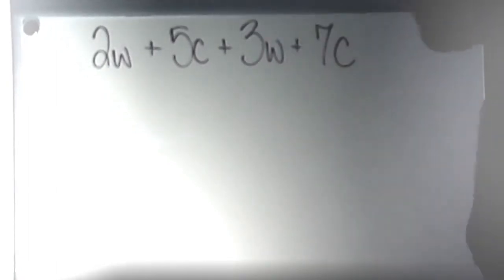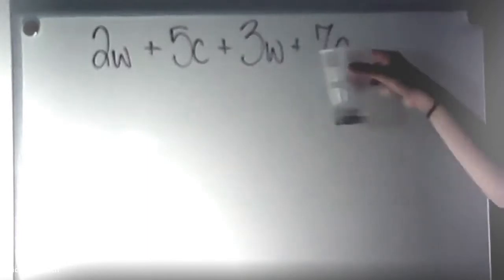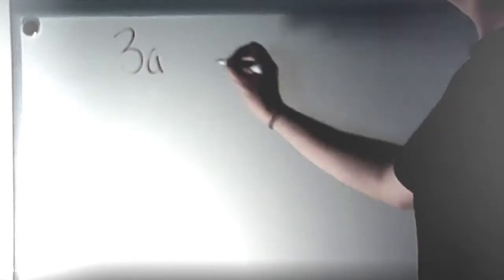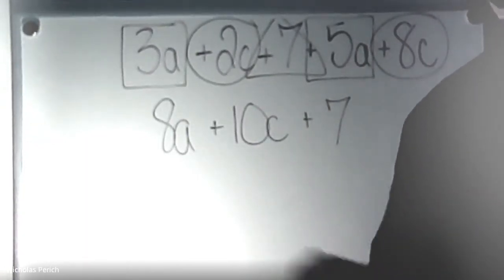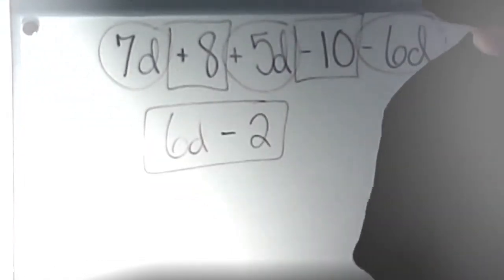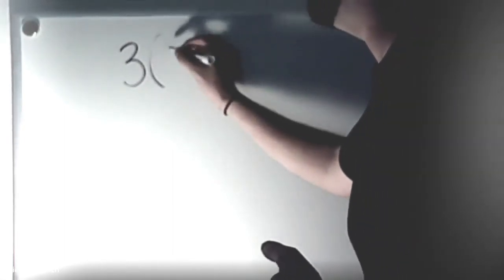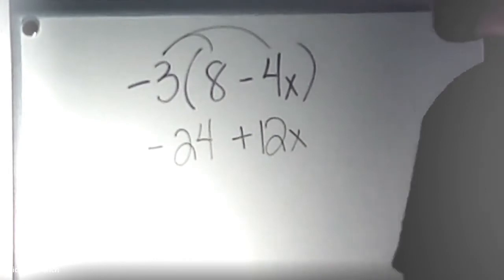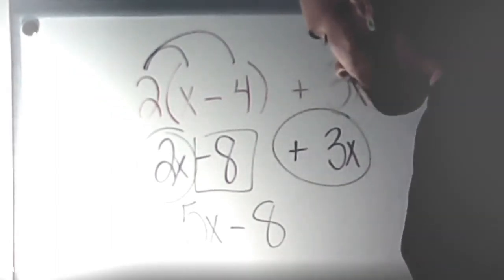Live Lesson - Combining Like Terms and Distributive Property | Math Help